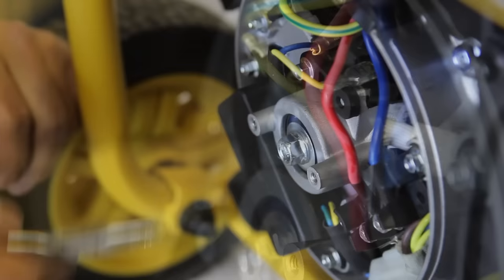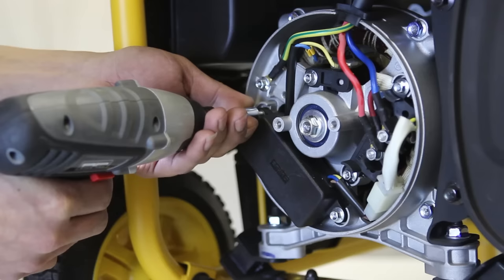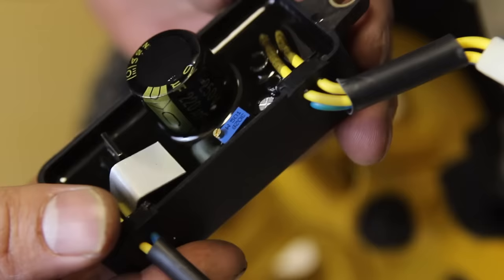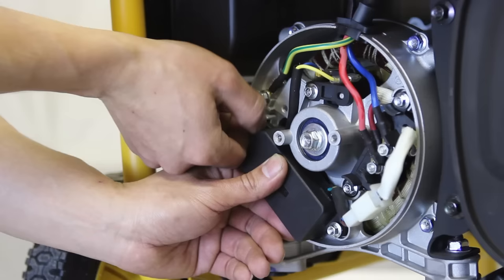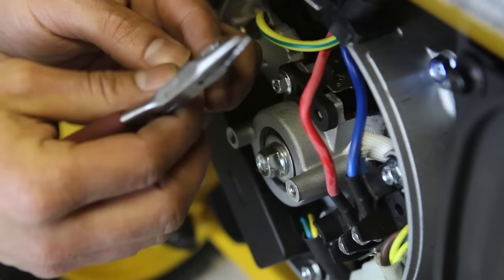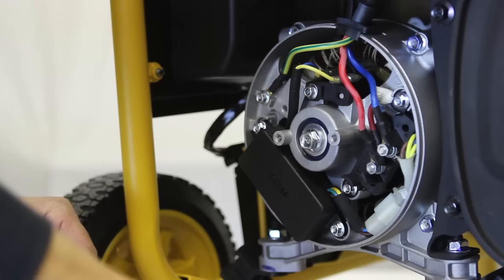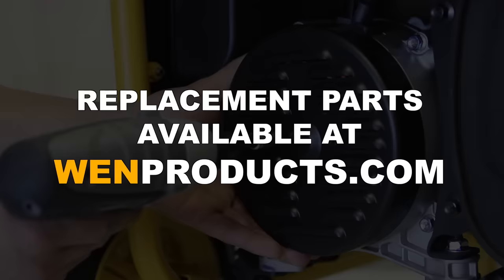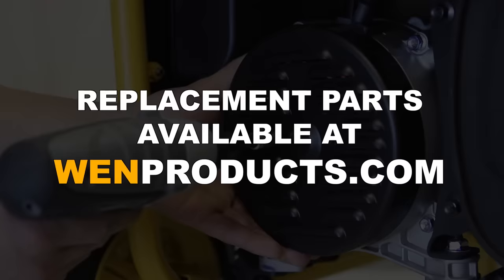How to Change your Generator's Voltage Regulator (AVR)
This same technique can be applied to the WEN 3500, 4050, 4750, 5500, 7000 and 9000 watt generators. Purchase your Voltage Regulator here: